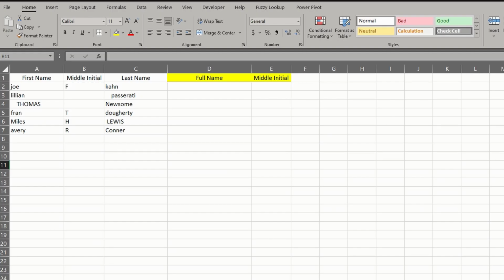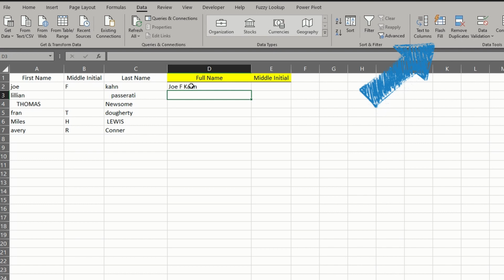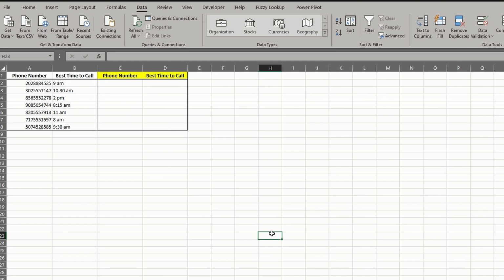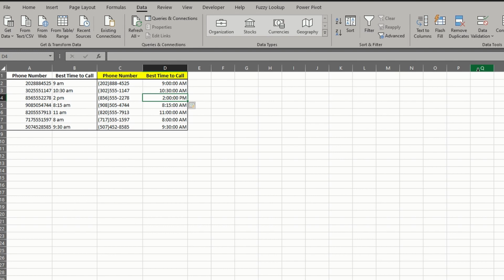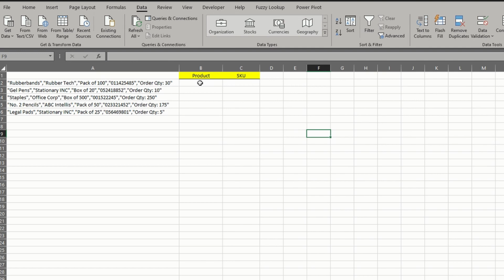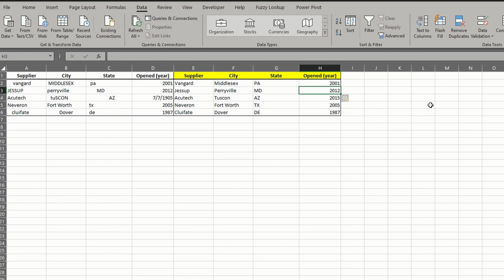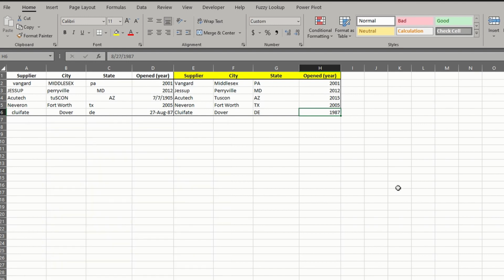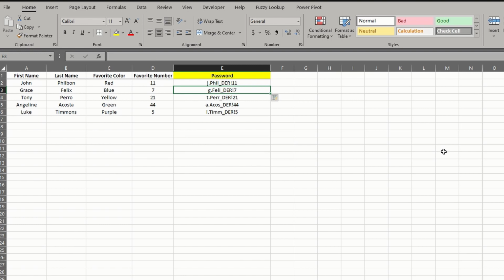Help! My Boss Needs This Data Now!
Learn how to save time and streamline your data organization with Excel's Flash Fill feature!

Unlike auto-fill, Flash Fill uses your top cells and previous columns to identify patterns and fill in the rest of your data automatically.

Discover how to enable and use Flash Fill with this step-by-step tutorial, complete with examples of how to combine data, extract middle initials, clean up messy data, and even generate secure passwords.

Don't miss out on this game-changing tool that will become your go-to feature for all your Excel needs!

00:00 Understanding Flash Fill in Excel
00:54 Enable Flash Fill
01:17 Flash Fill shortcut
01:38 Combing columns with Flash Fill
02:43 Extract data from a cell with Flash Fill - part 1
03:12 Format data with Flash Fill
04:29 Extract data from a cell with Flash Fill - part 2
05:23 Cleaning data in Excel with Flash Fill
06:08 Handling date formats with Flash Fill
07:17 Generate passwords and email addresses with Flash Fill
08:16 Outro